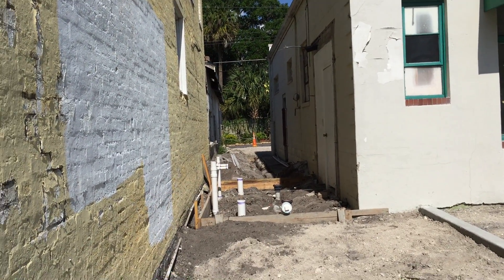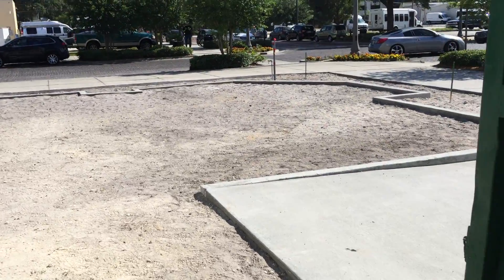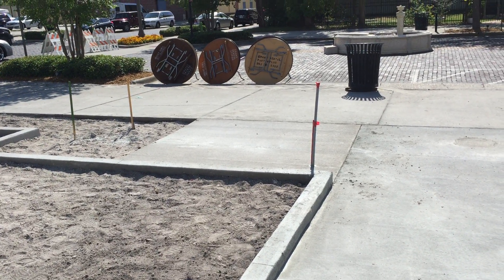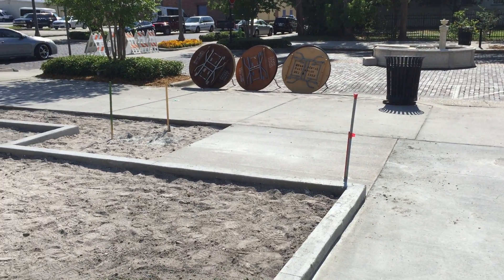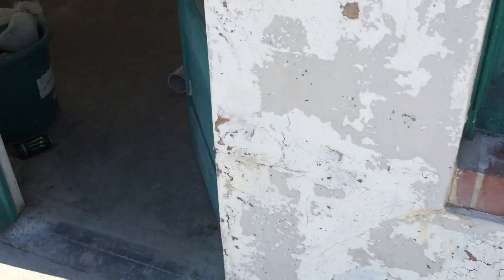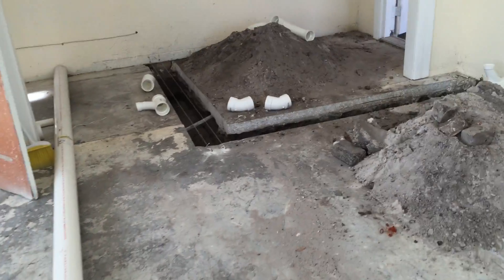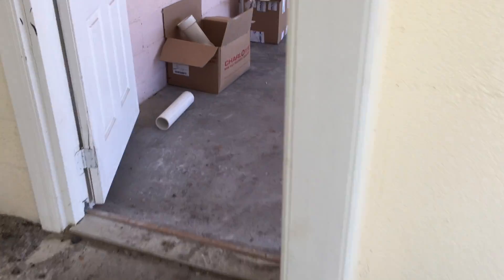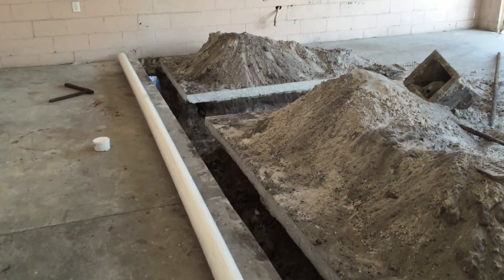Construction Update 6 for Inner Compass Brewing Company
New Concrete pathway and entrance poured.  As well as deeper trenches for drainage and plumbing for the brewery and taproom.